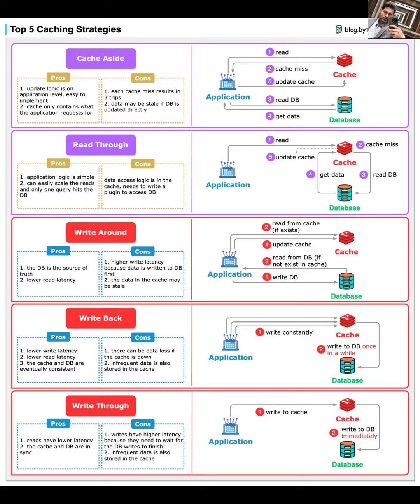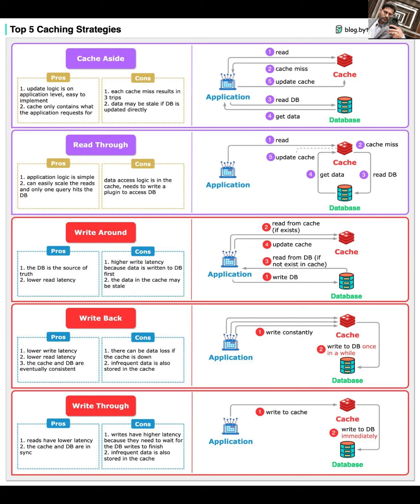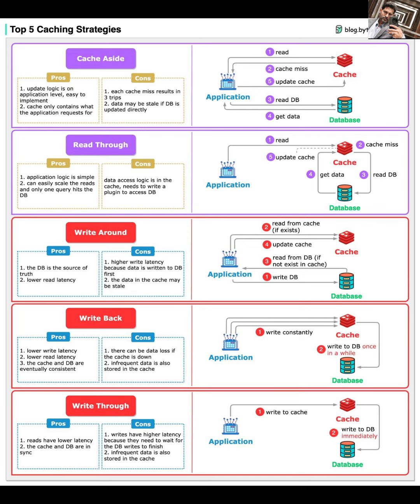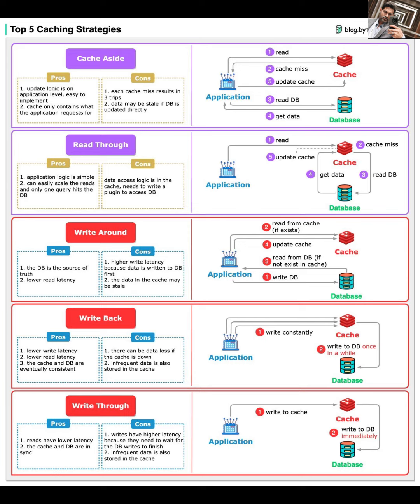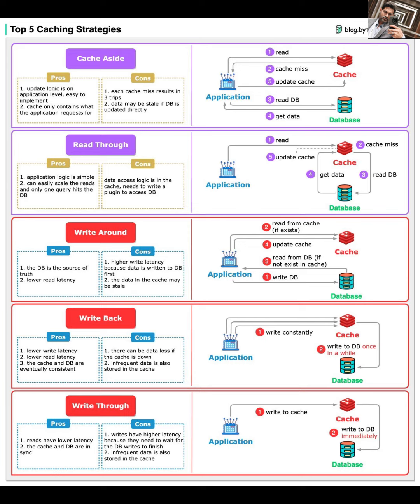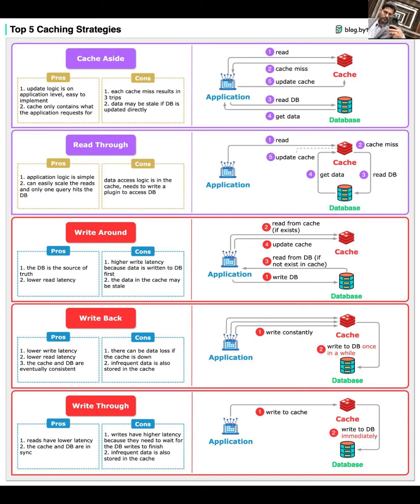Caching Strategies: Why the Database is Your Source of Truth!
Caching Strategies